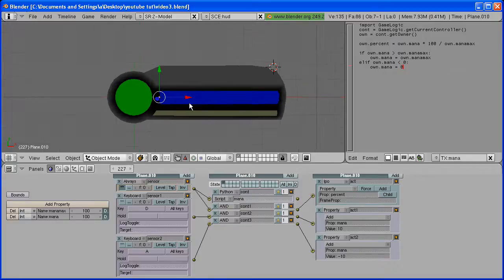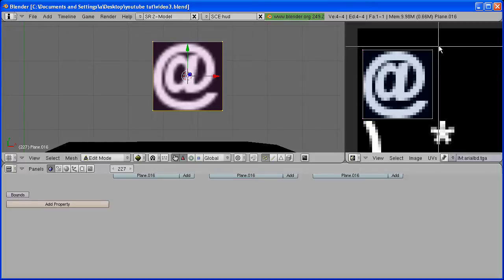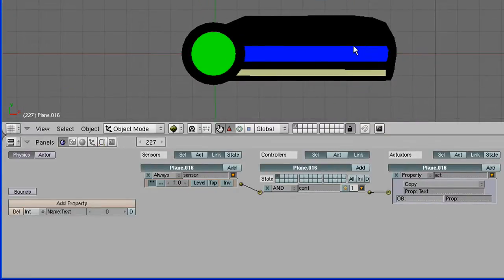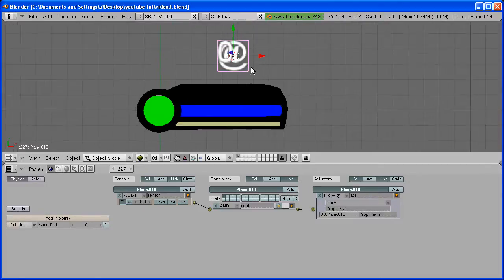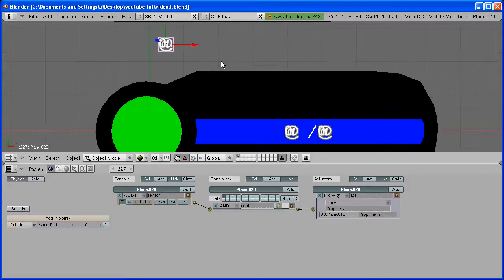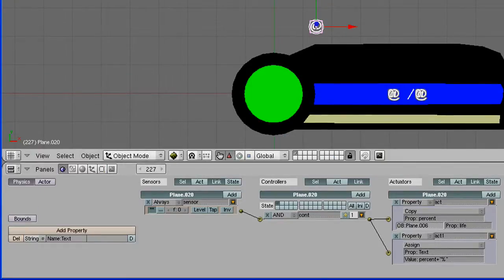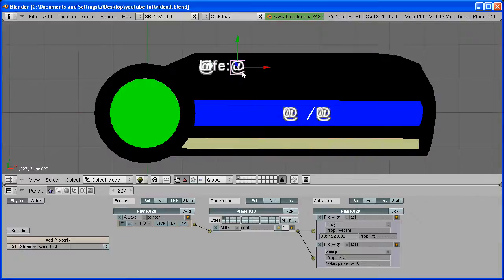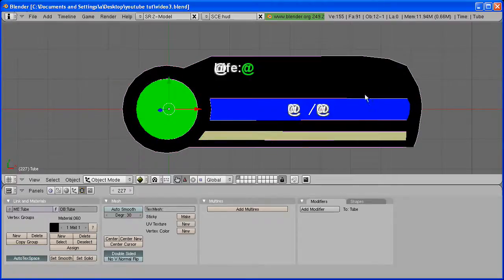Blender tutorial - making a rounded life display in blender game engine part 3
Part 3 of 6 on how to make a rounded life bar with a percent and a fraction